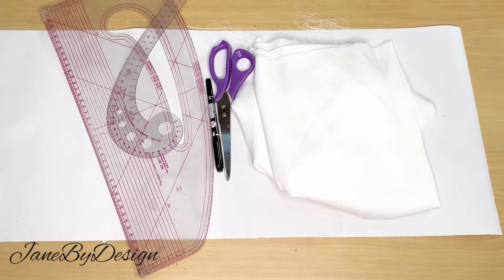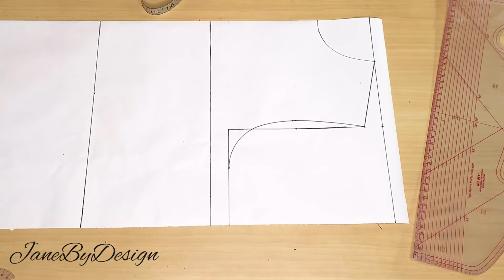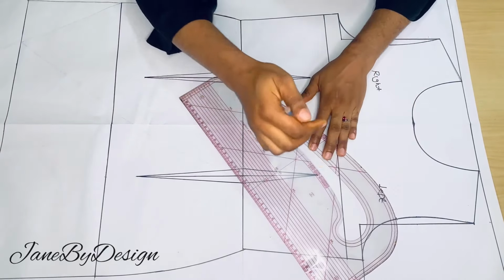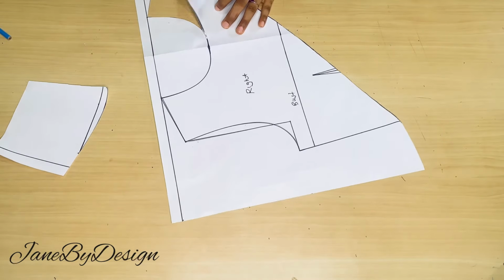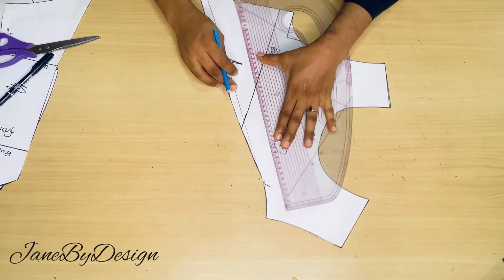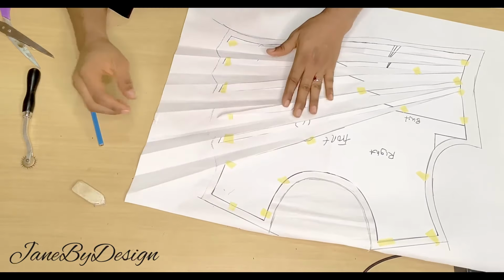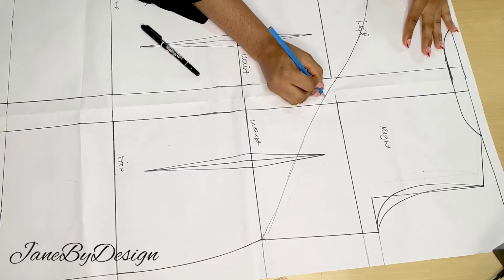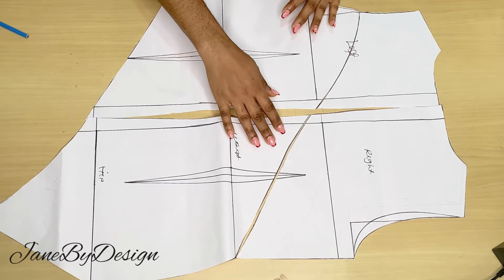How to draft an asymmetric hemline top